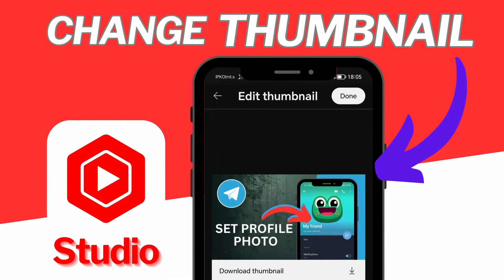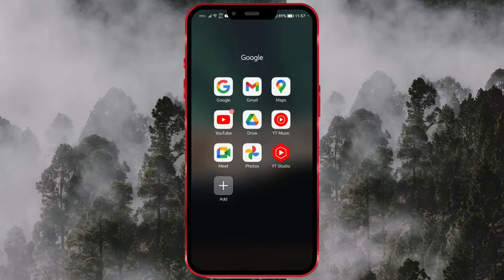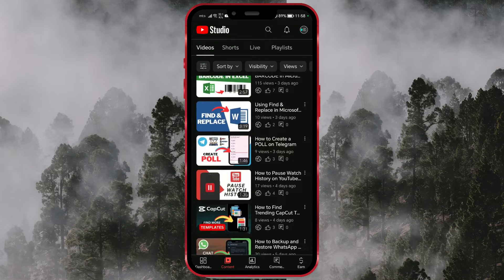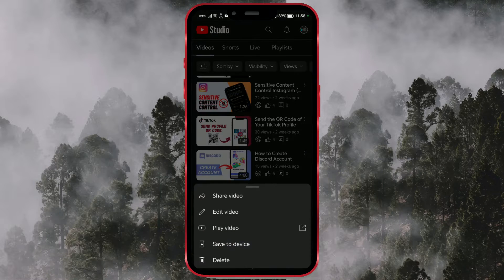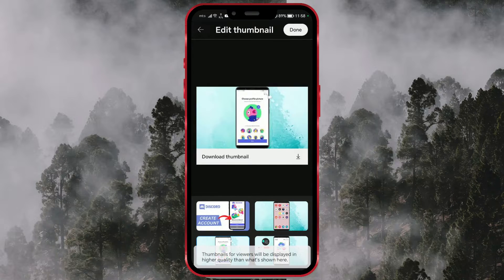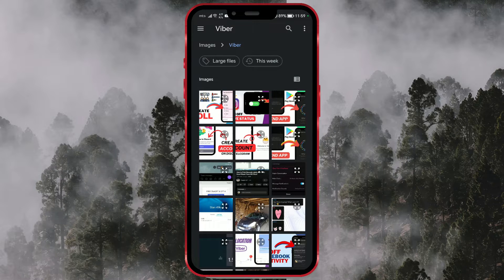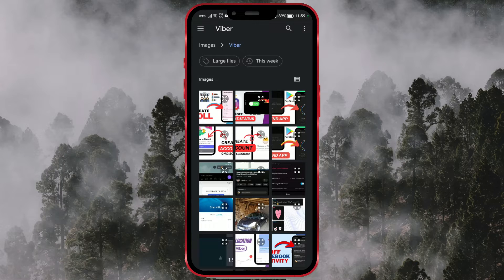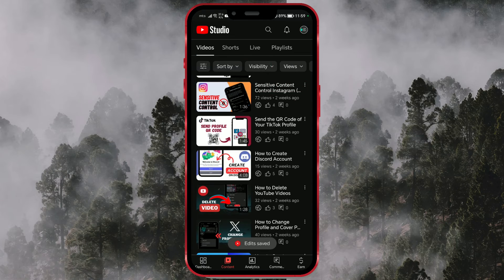How to Change YouTube Thumbnail Using Phone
To change a YouTube video thumbnail via the YouTube Studio mobile app, begin by opening the app. Navigate to 'Content', then access 'Videos' to view your uploads. Select your desired video, then tap the three vertical dots next to it. Choose 'Edit video' from the dropdown. Use the pencil icon to edit the thumbnail. You'll be presented with default thumbnail options or the choice to upload a custom one. If customizing, tap 'Change' and choose an image from your device. Confirm your choice, save, and the thumbnail will be updated.